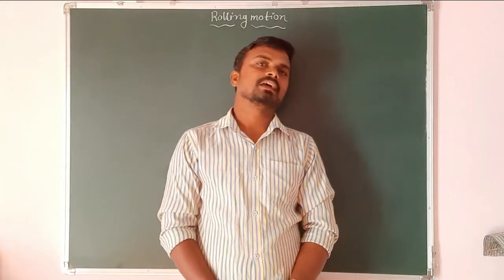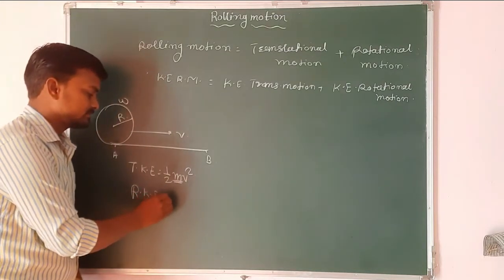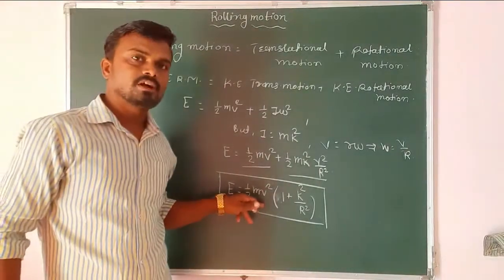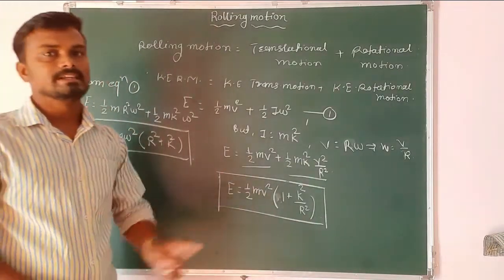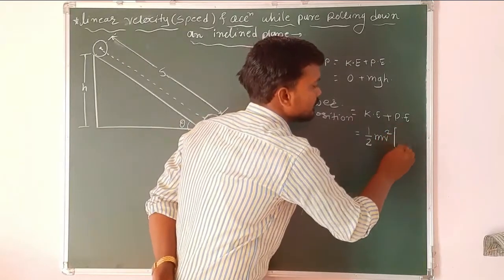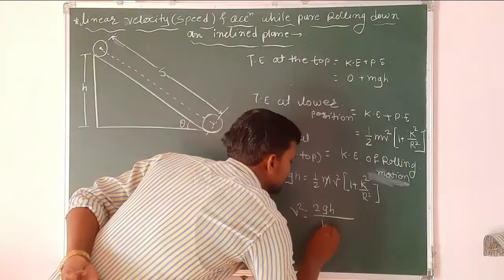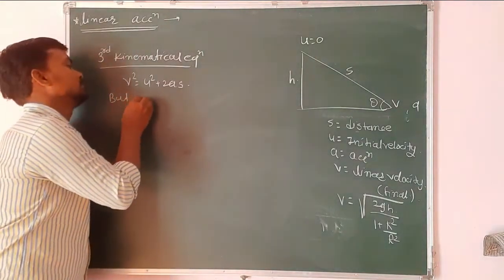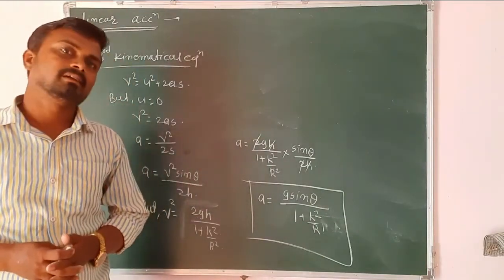Rotational dynamics lecture no-16/Rolling motion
In this vedio i have explain rolling motion
kinetic energy of rolling motion and expression for acceleration and linear velocity of rolling objects.